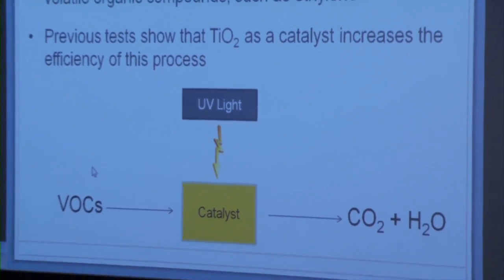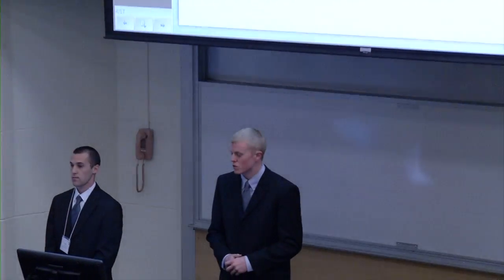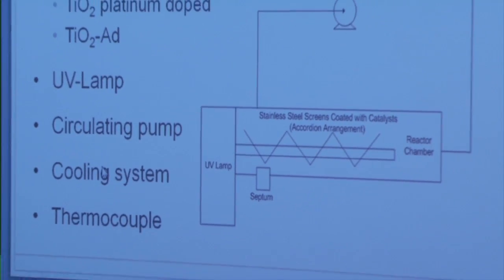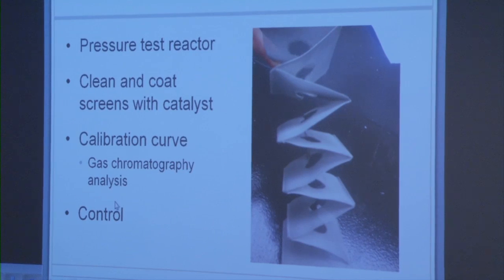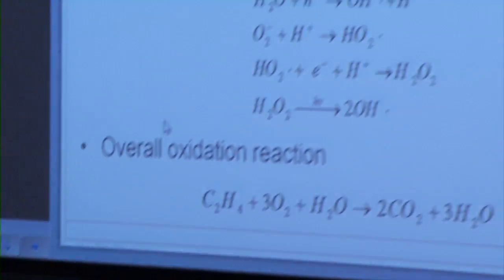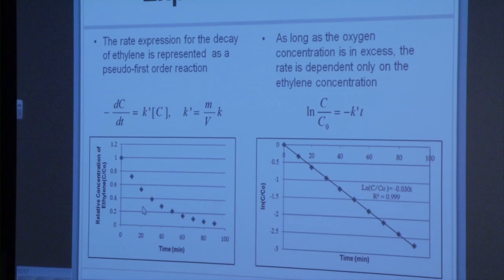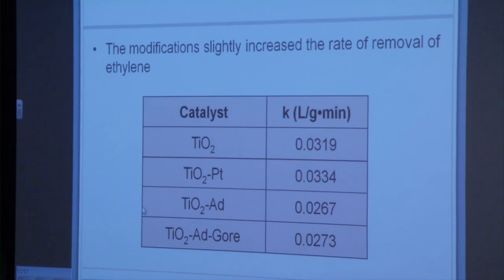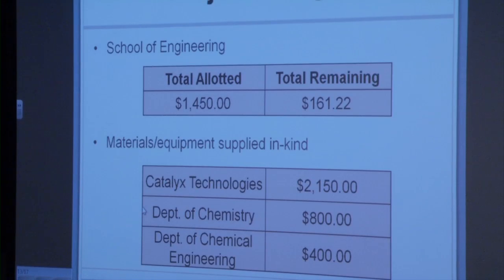Photocatalytic Oxidation of Volatile Organic Compounds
Engineering Students: Molly Geoghegan (leader), Dennis Conn, Kyle Persing, Skip Sparks [all ChE majors]

Faculty Advisors: Professors David H. Chen (ChE) and Shirley G. Fischer-Drowos (Chem)

Industrial Advisor: Mr. Samuel E. Speer '87, '93

Photocatalytic oxidation has been shown to be effective in the destruction of volatile organic compounds. This project aims to enhance the destruction efficiency through modifications to both catalyst preparation and reactor design. The photocatalyst titanium dioxide will be modified by doping with platinum and other electron donors as a promoter for increased catalytic activity. The reactor will be modified by lining its interior with a highly reflective Gore-DRP material to determine if additional photons are reflected, as opposed to being absorbed by the reactor steel walls, and this will increase the efficiency of the photocatalytic reaction.